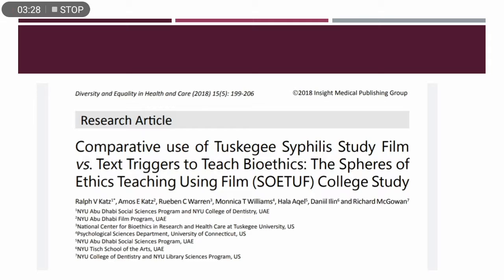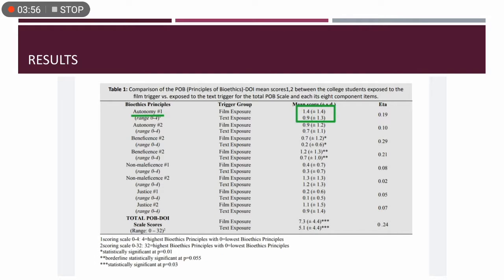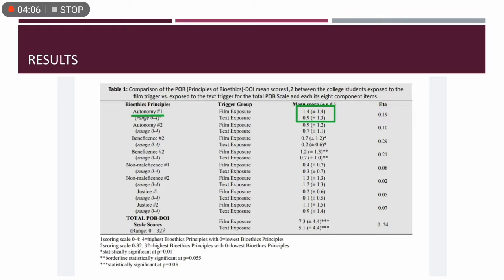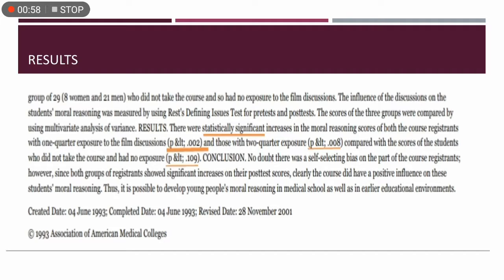Cinema in teaching bioethics - a reflection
This video is focusing mainly on cinema in teaching bioethics. If you’re u like them, click on that like button as it encourages me to make more videos. These videos are only for education purposes. If you have any symptom which mimic the contents of the video don’t forget to approach the doctor at the earliest. As it is to conclude ... it is a cool era